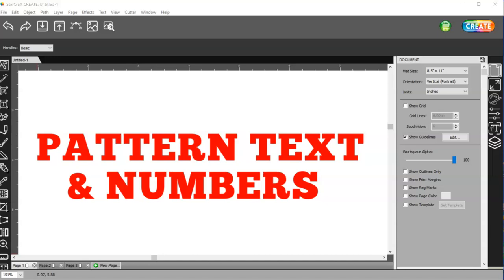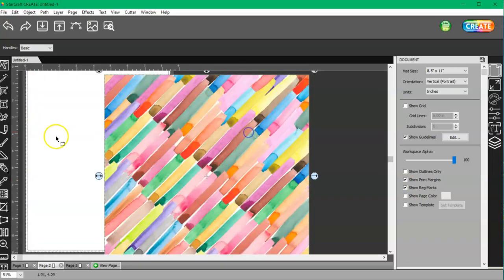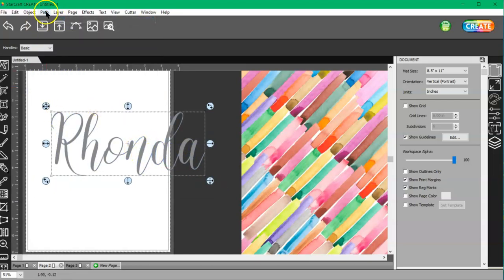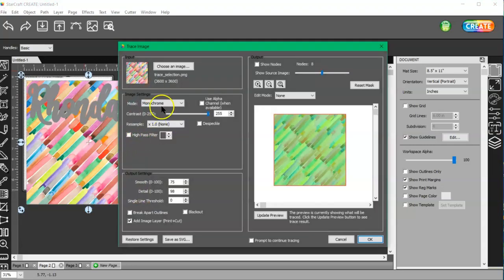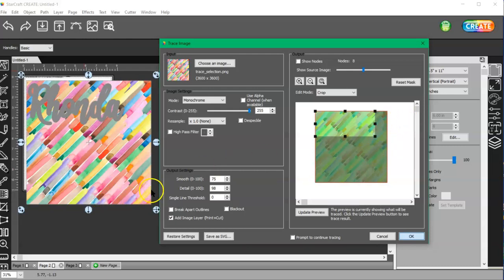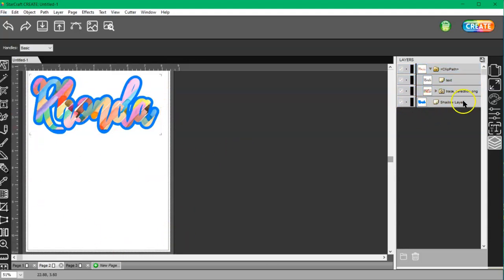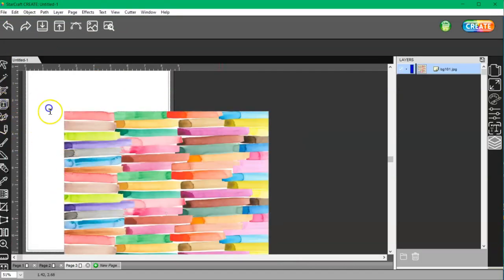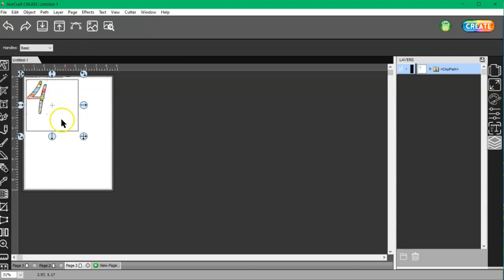PATTERN TEXT AND NUMBERS IN STARCRAFT CREATE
HERE I SHOW YOU OW TO USE A DIGITAL PAPER AND CREATE TEXT OR NUMBERS FILLED WITH THE PATTERN OF THE PAPER. THIS CAN ACTUALLY BE USED ON ANY VECTOR IMAGE AS WELL

TO PURCHASE THE SOLO OR THE CREATE SOFTWARE and all your vinyl, blanks and crafting needs check out

 Also join the 143vinyl Facebook Group  "Cricut - Silhouette - Inkscape - Vinyl - HTV (651 vinyl)"